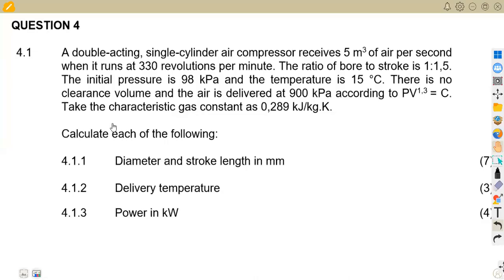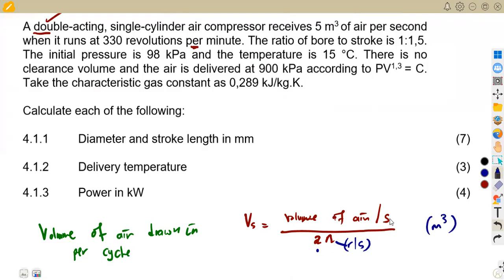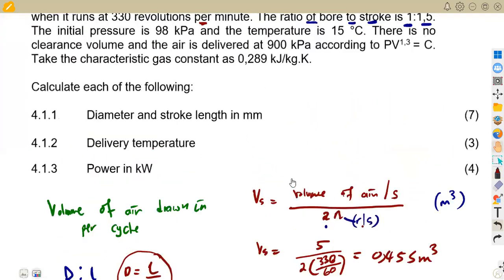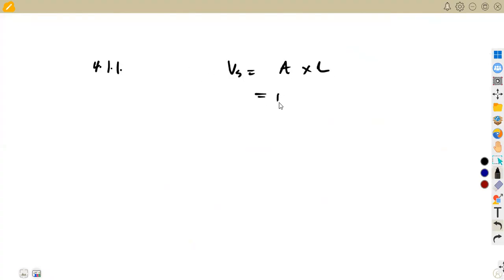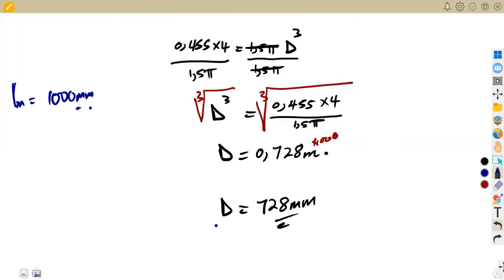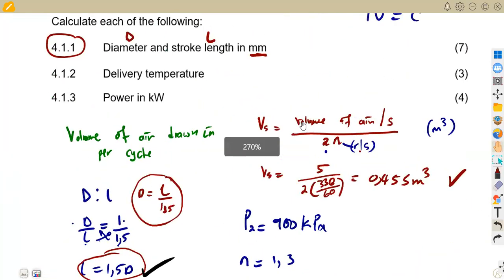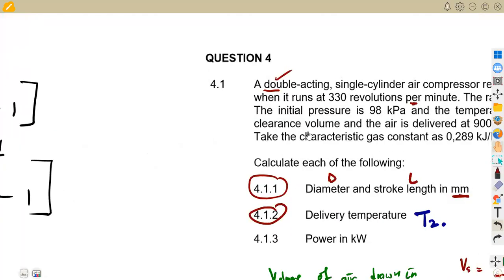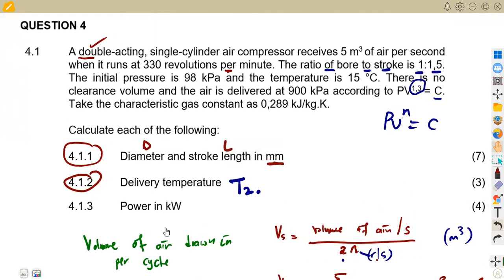Power Machines N5 COMPRESSORS